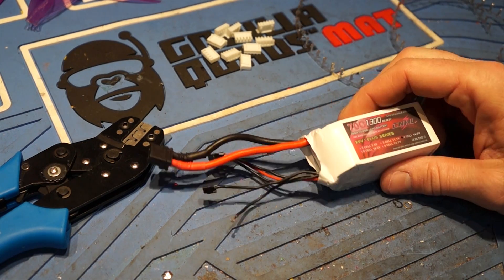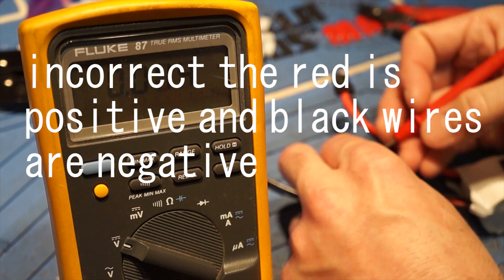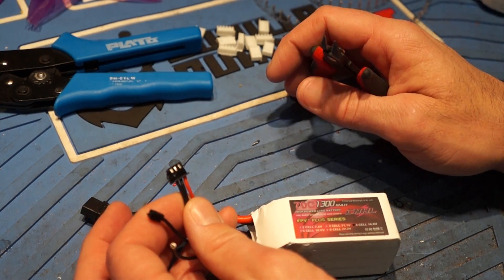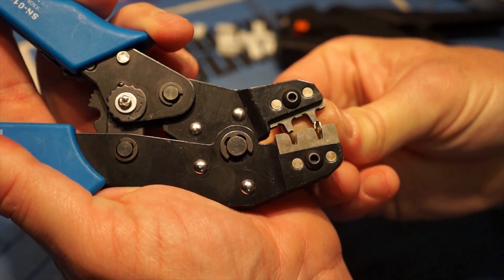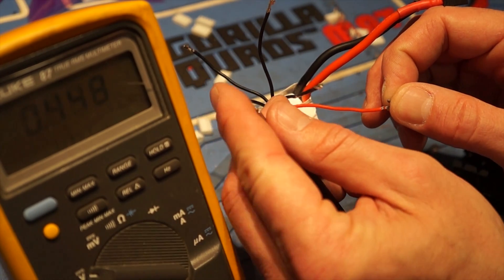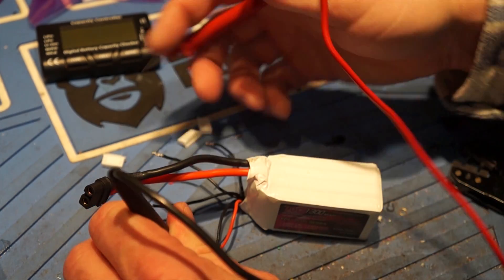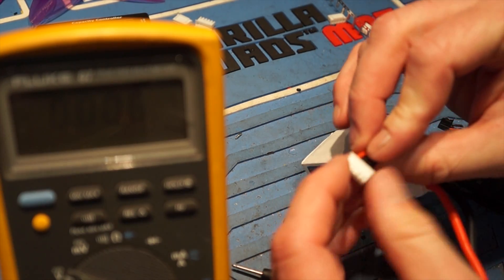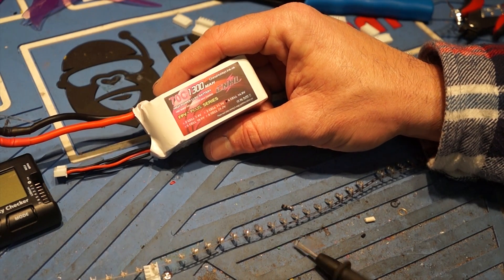fix your balance leads the right way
Ever wanted to fix your chopped up balance cables the right way. I'll show you how & here's what you'll need to do it.